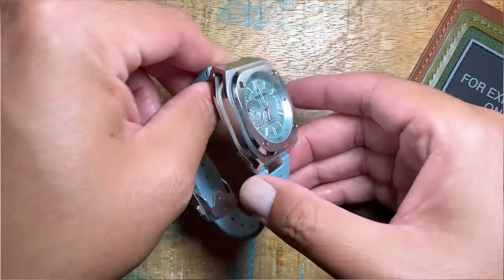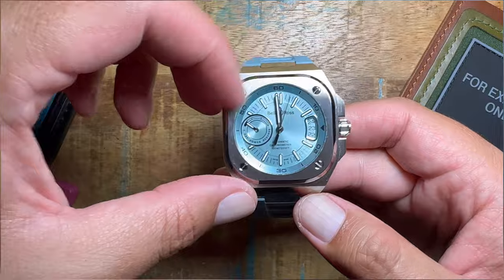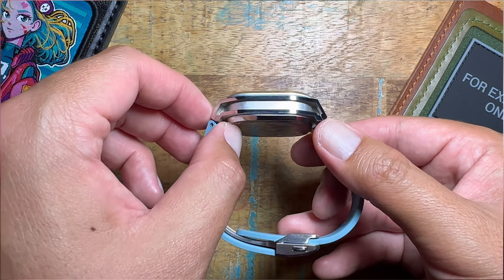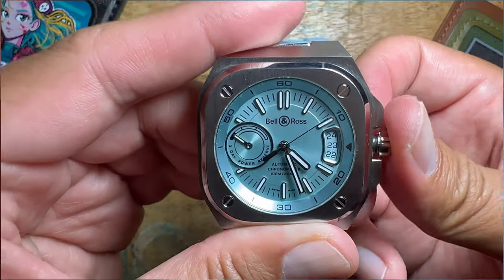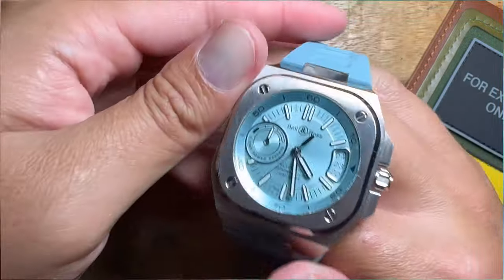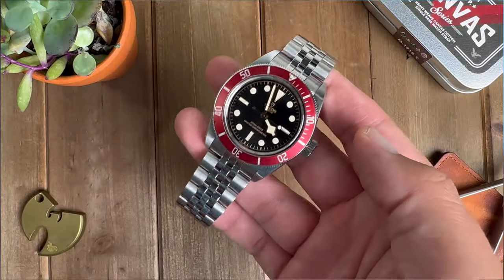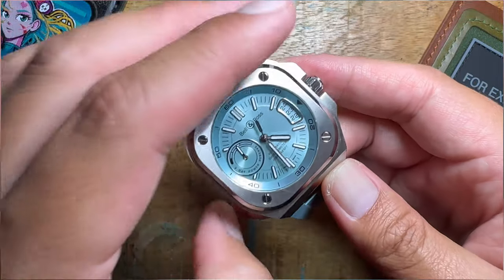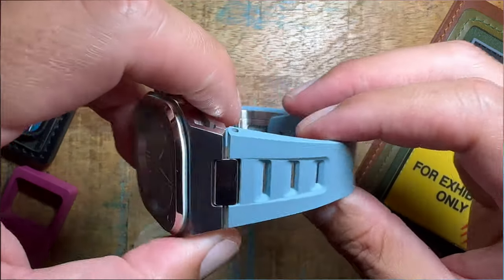The most interesting square in the world! Bell & Ross BR-X5 Ice Blue Watch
Howzit today we have a special review of the BR-X5 by Bell & Ross in ice blue their signature circle in a square with some amazing upgrades!  This watch caught my eye when it was first released and it did not disappoint one bit in the metal.  If you get the chance check this one out.  And sorry for not releasing regular updates but you can expect more videos moving forward!